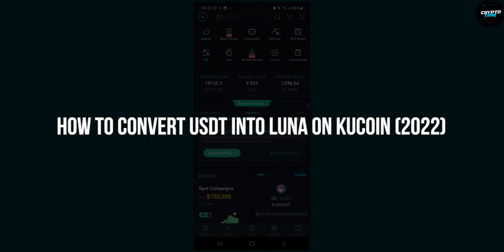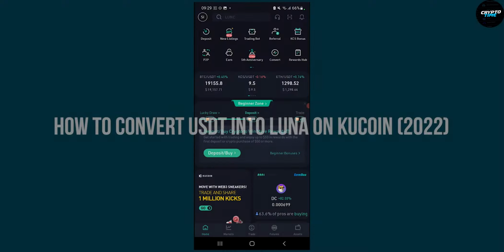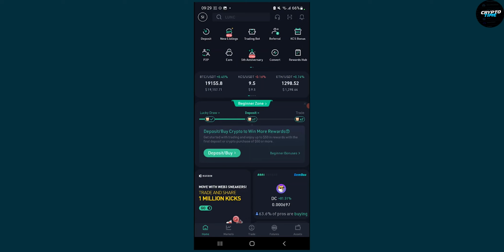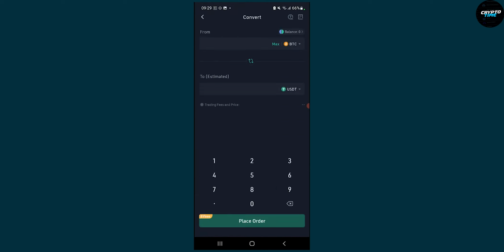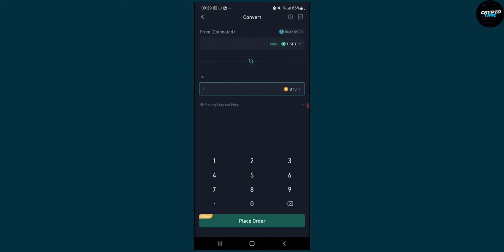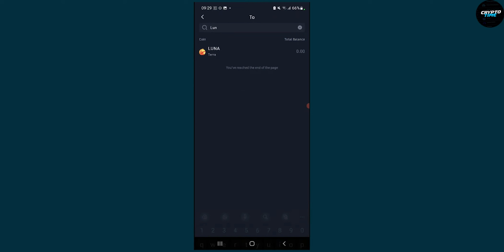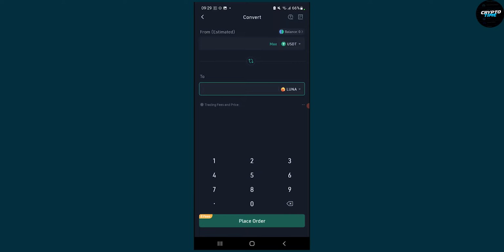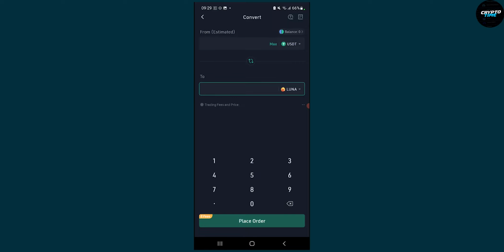How to Convert USDT Into Luna on Kucoin (2022)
In this video, I will show you how to convert USDT into Luna on Kucoin